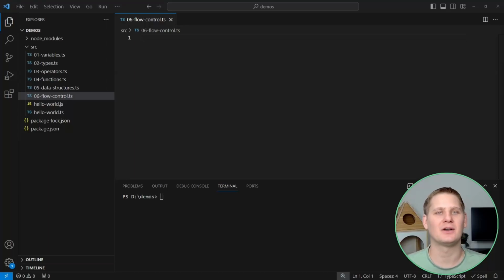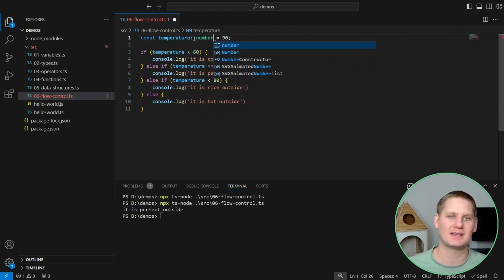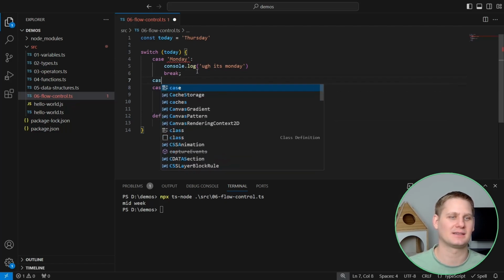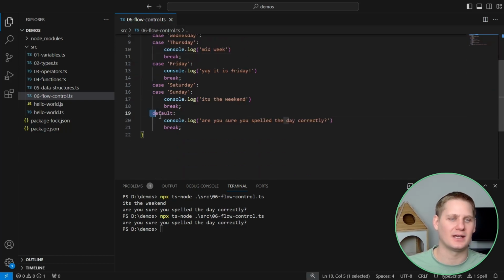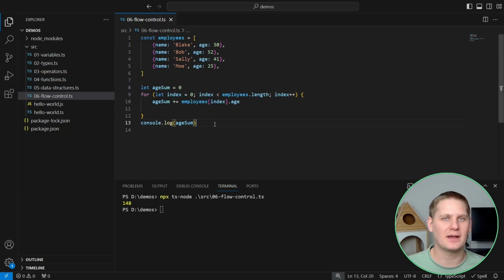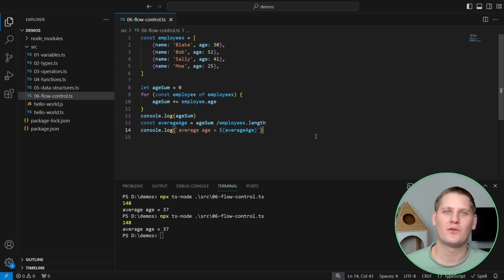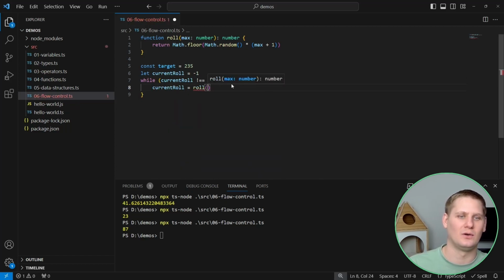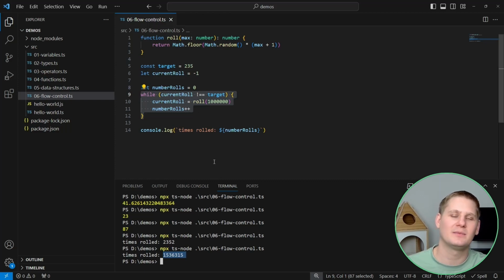TypeScript Fundamentals #8 - Flow Control